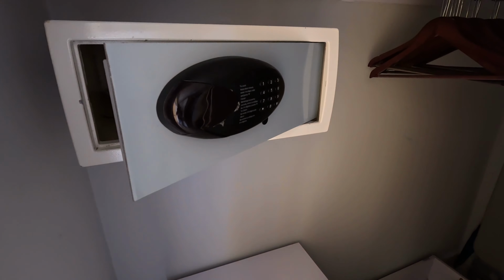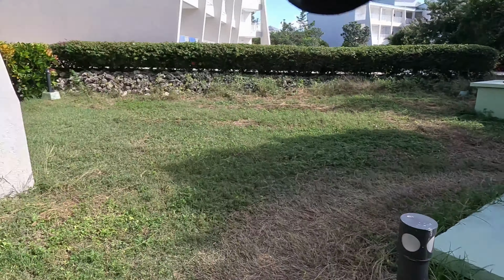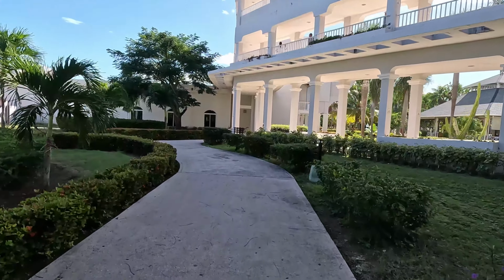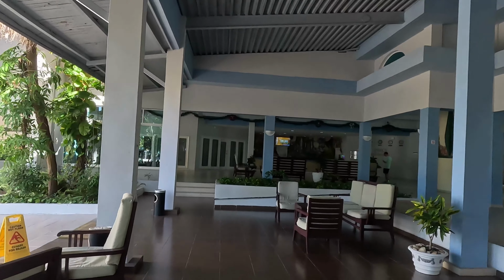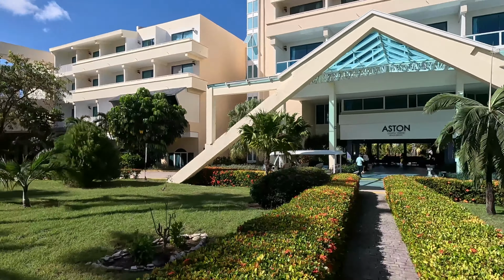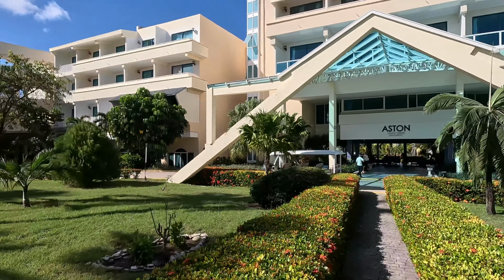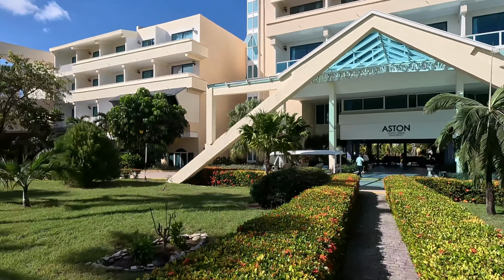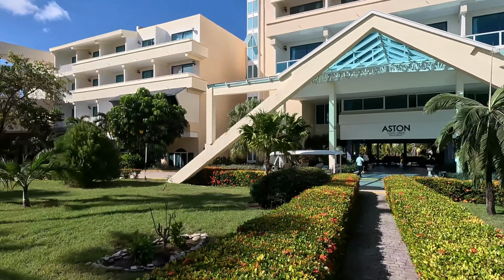Aston Costa Verde Hotel Dec 2023